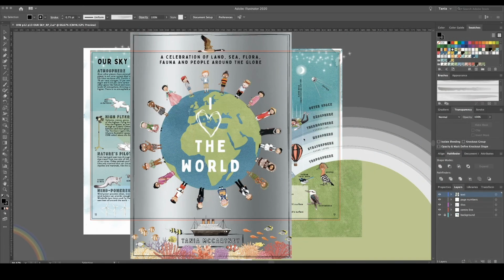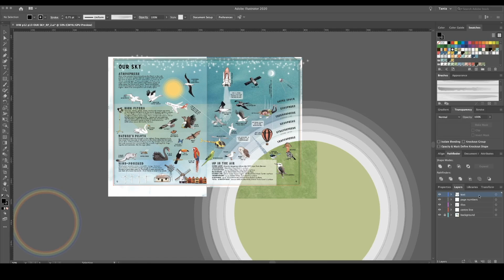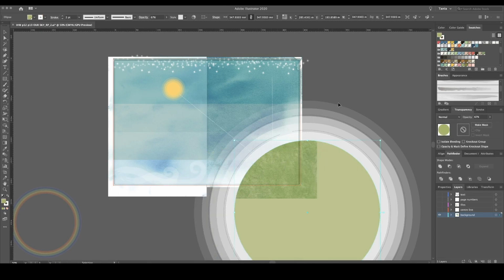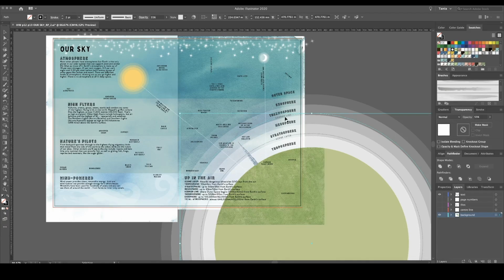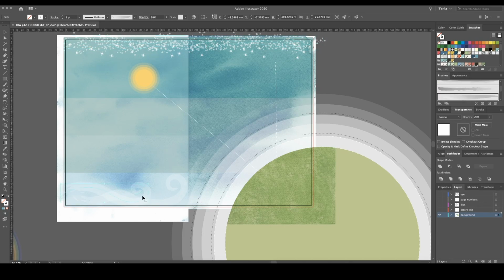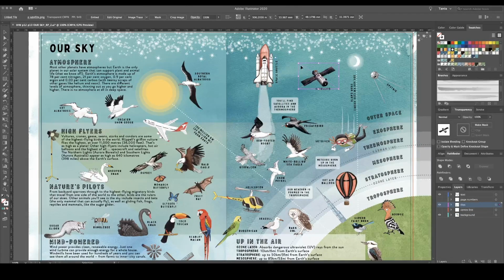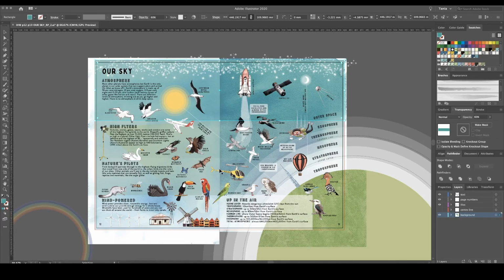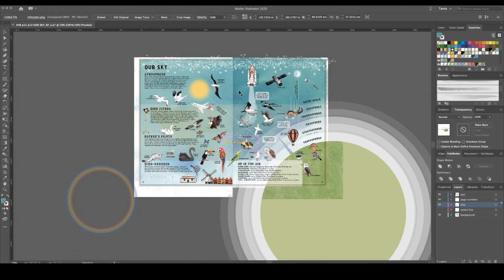I Heart the World Page Production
In this video, I take you through the construction of one of the pages of my book I Heart the World (Hardie Grant Travel), revealing the various layers and layout and design - all in Abobe Illustrator.

This video is suitable for all ages.

I Heart the World
Hardie Grant Travel, 2020
$29.99
Hard Cover, large format